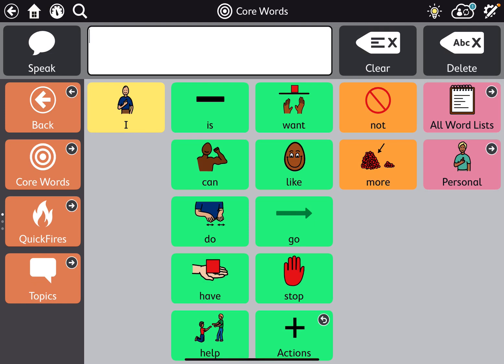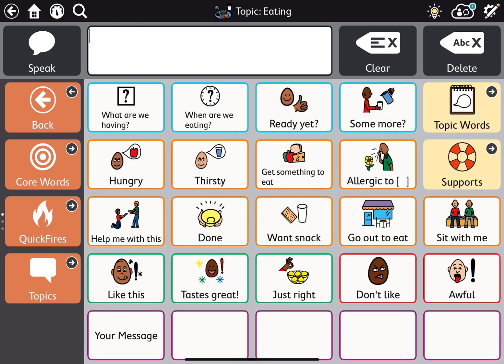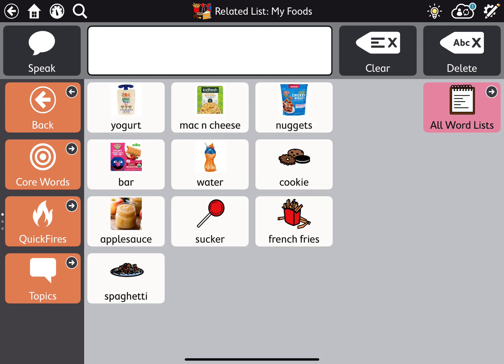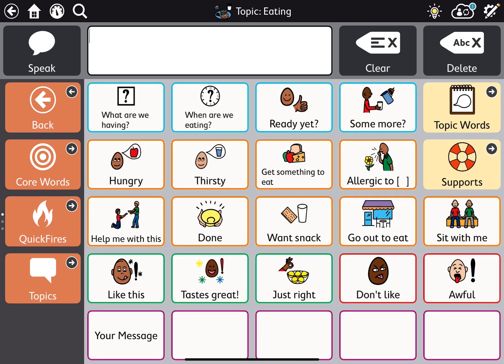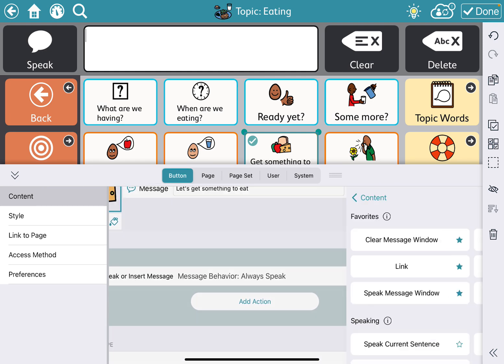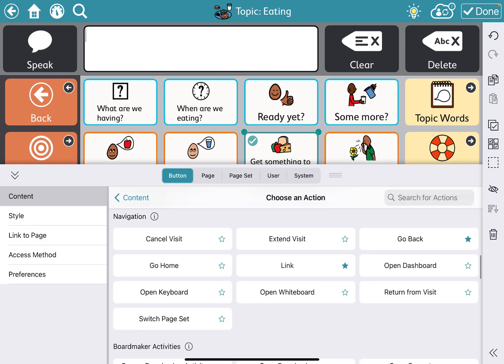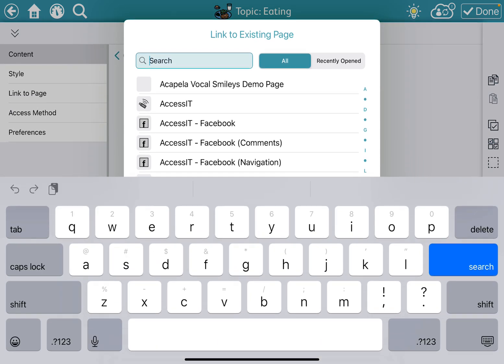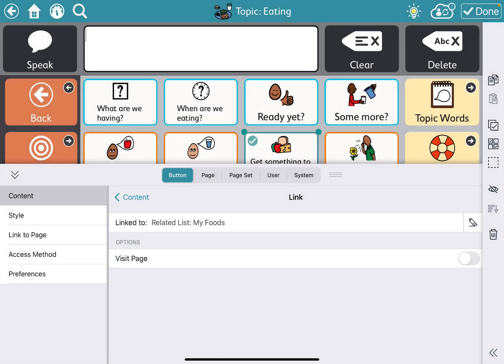Linking Buttons to Pages- TD Snap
Learn how to link a button to a specific page on the device.